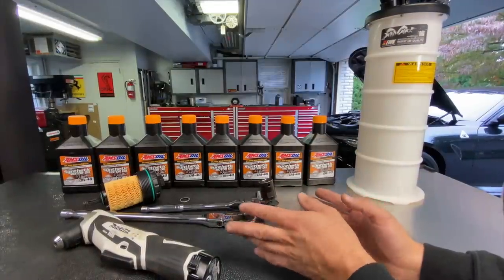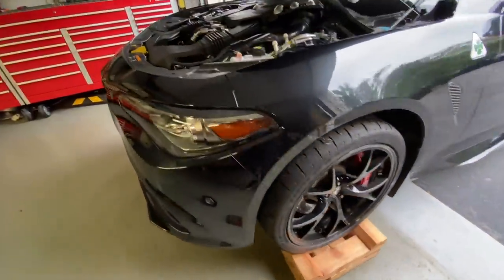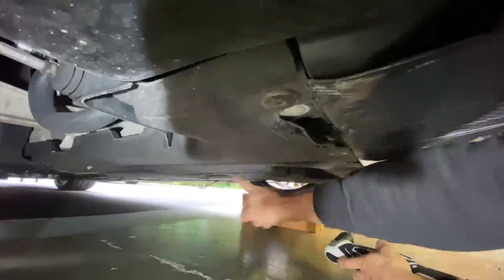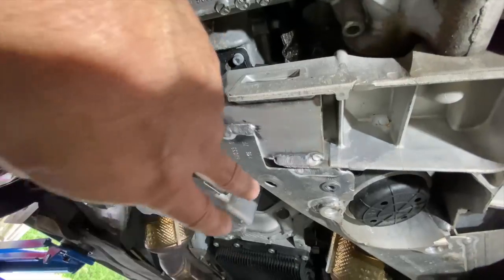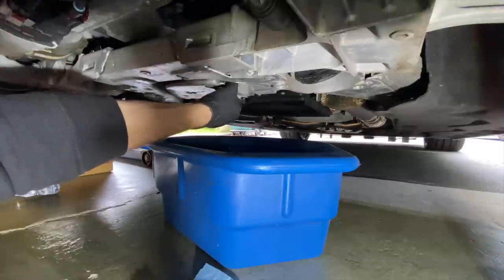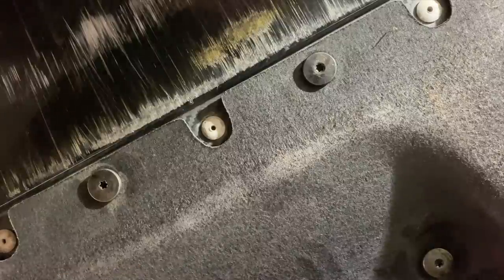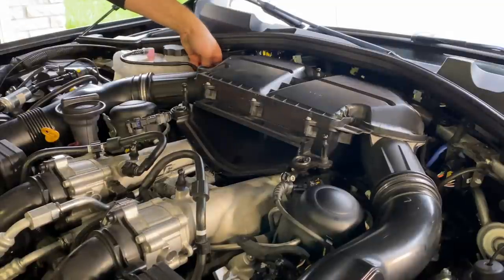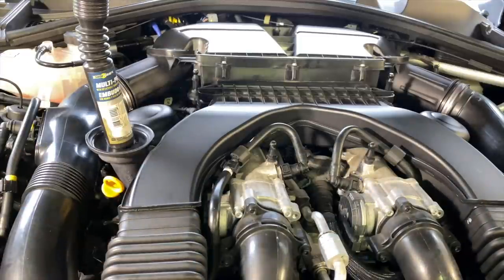Alfa Romeo Giulia QV Complete Oil Service DIY | Auto Fanatic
Alfa Romeo Giulia QV Complete Oil Service DIY
EWK Oil Extractor
Race Ramps Service Ramps
Oil Change Kit
32MM Oil Filter socket
Torx Socket set